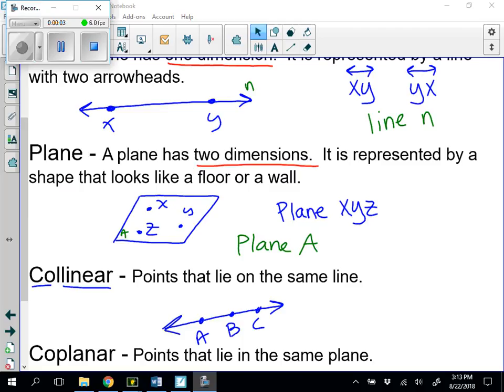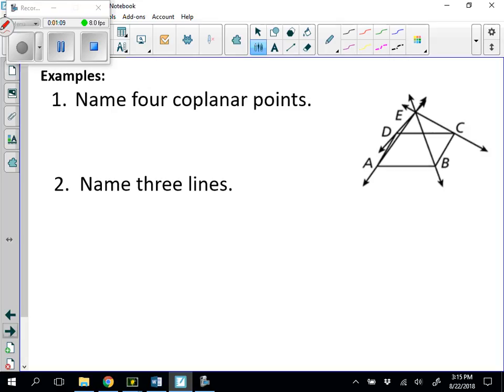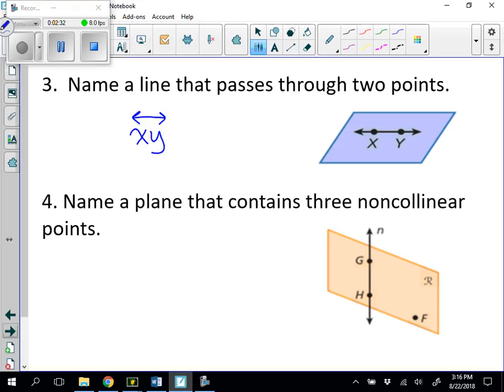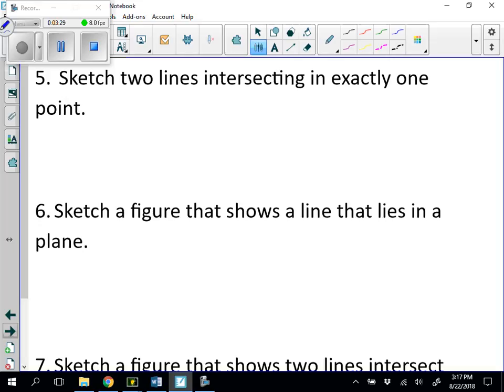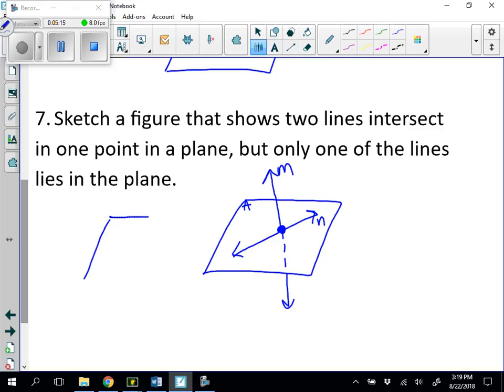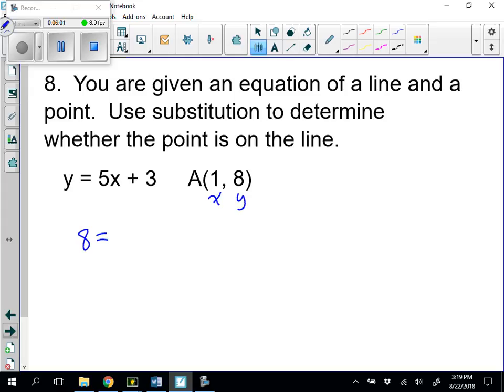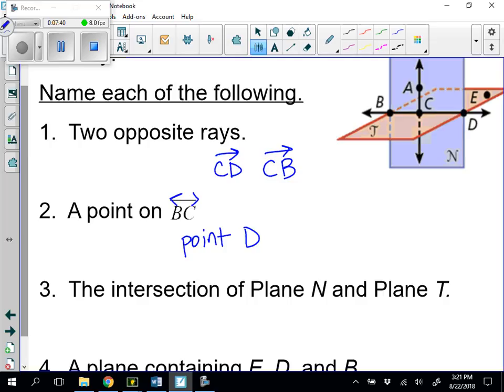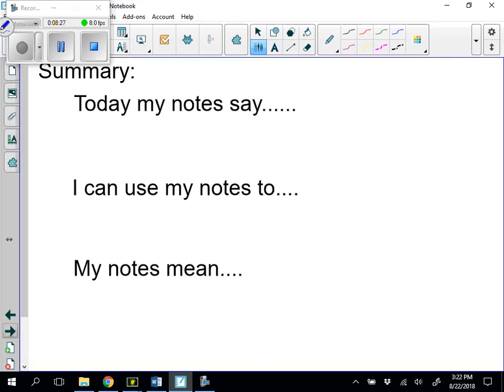1 1 notes part 2